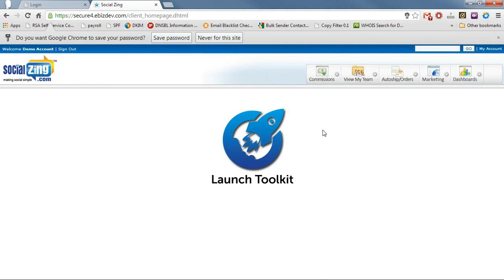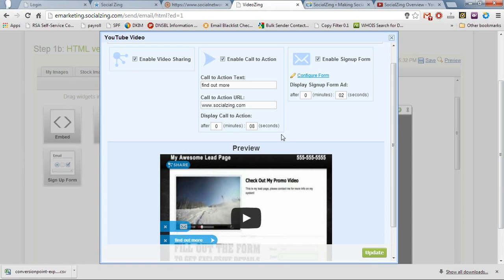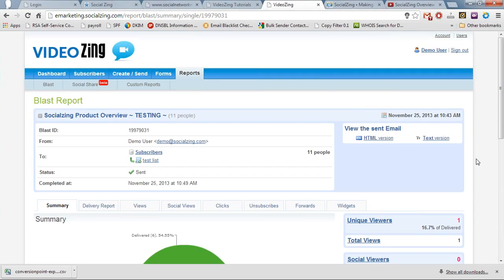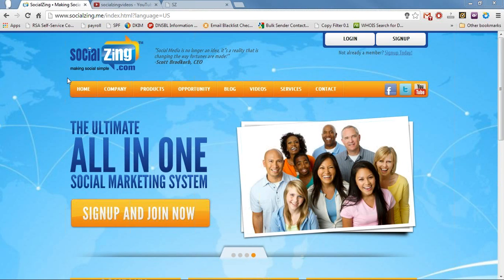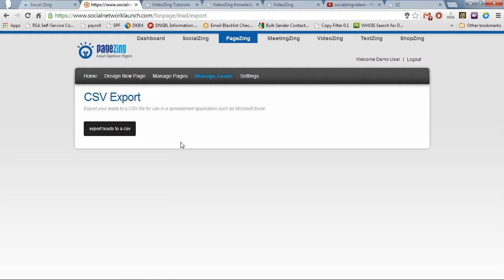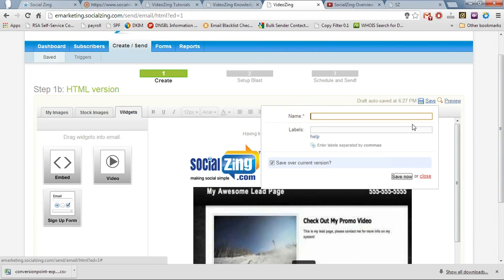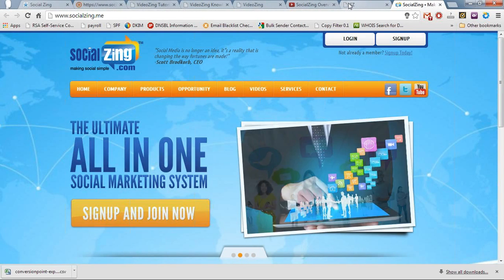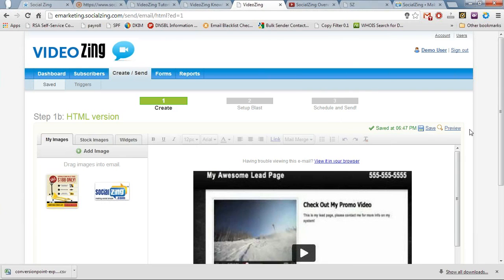SocialZing - VideoZing Live Training Webinar - RECORDING 11-25-2013 - TopTeam Rob Buser 001